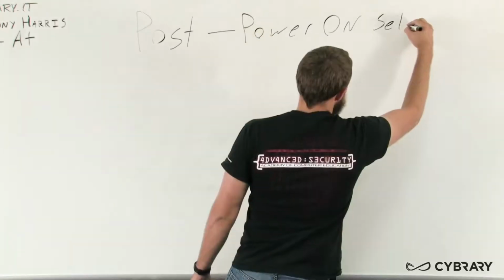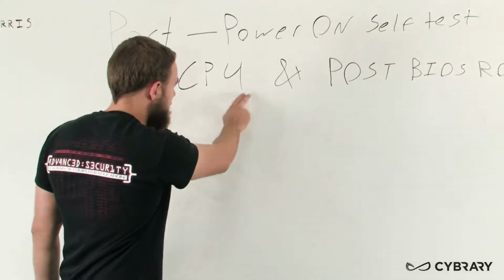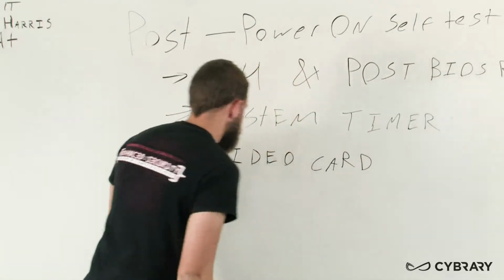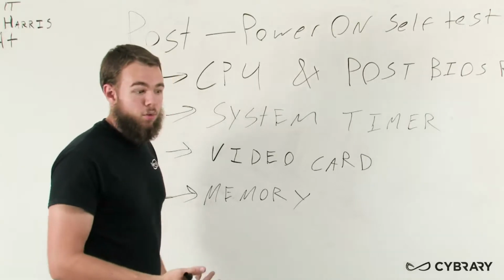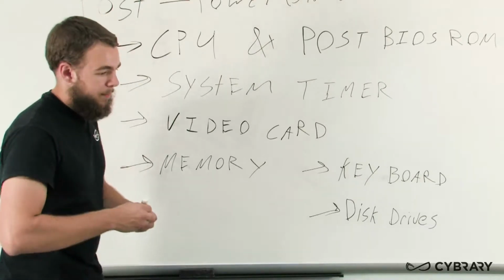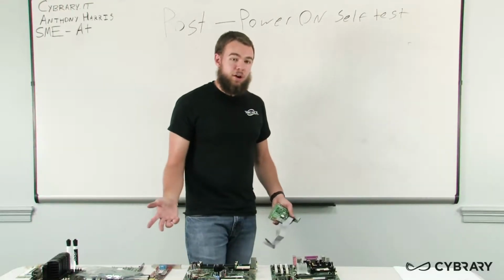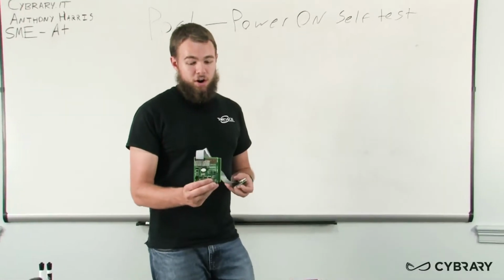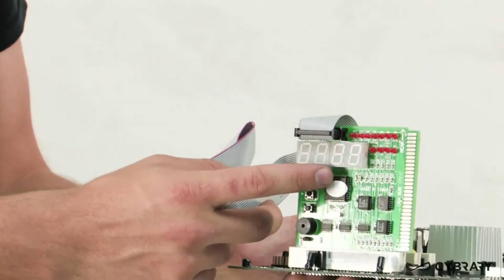BIOS Diagnostics | Comptia A+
Now that we’ve explored the BIOS and discussed some of the configuration information it gives us, we want to examine what diagnostics info we get from the BIOS, for example POST.
Built in diagnostics are an important part of computer systems. Every BIOS runs a POST (Power-on Self Test) each time the system boots. It performs basic checks on some core devices to ensure they are installed and operational. Some versions can also include hard drive and memory tests.
At the completion of this lesson, you’ll understand why the BIOS performs diagnostics in the order it does, what happens on a test failure, what the difference is been launch and initialization, what role Memory has in the execution of all the BIOS functions, particularly diagnostics, and finally what information the number of beeps tells us about the status of Windows and BIOS processes.